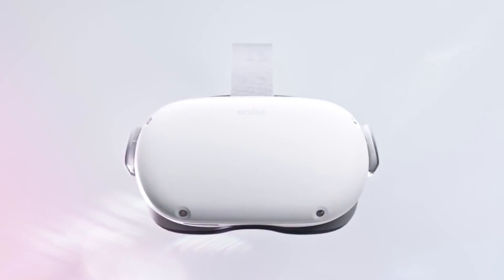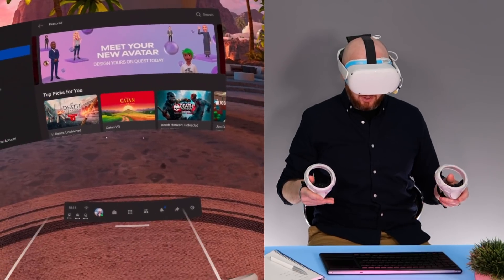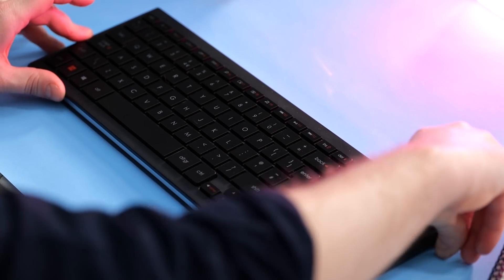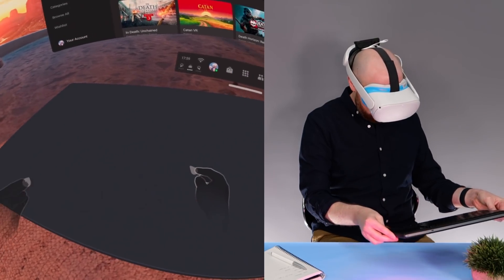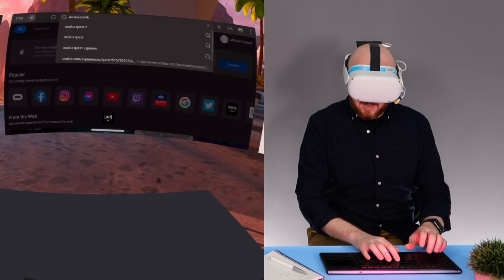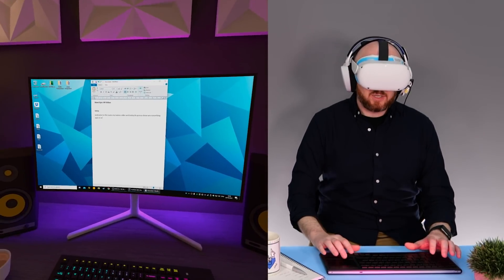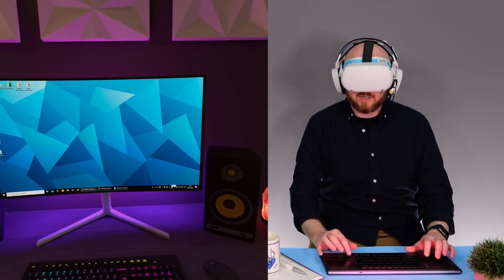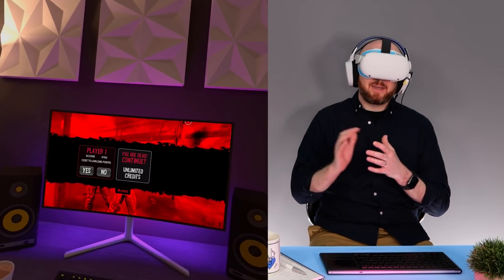Track A Keyboard In VR Using The Oculus Quest 2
I test out some new features for Infinite Office on the Oculus Quest 2. You can now track a keyboard (Logitech K830) in VR using the Quest 2 and bring your real life desk into your virtual office space...

Timestamps;
00:00 - Intro
01:40 - Bring Your Desk Into VR
03:11 - Bring Your Keyboard Into VR
07:27 - Testing Virtual Desktop
09:39 - Typing Of The Dead
11:12 - Outro & Final Thoughts

Would you like to track your keyboard in VR? Can you see yourself working in VR in the future?